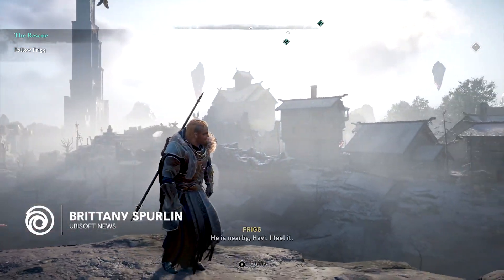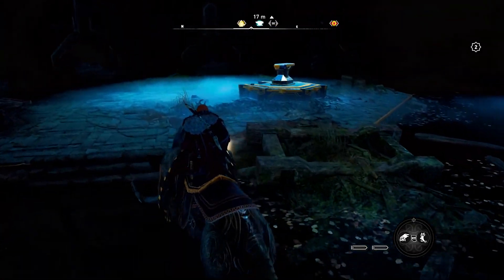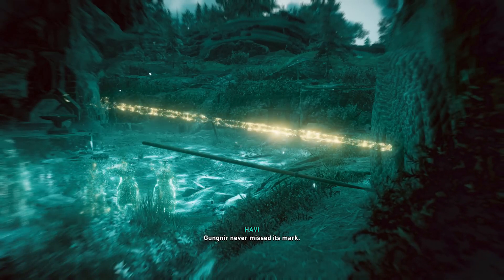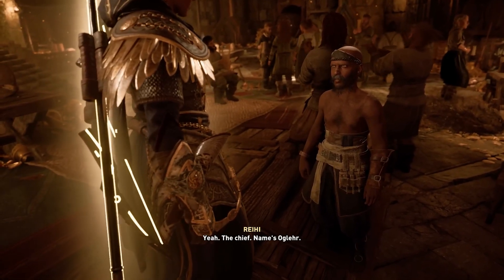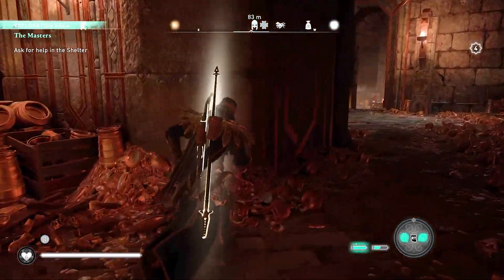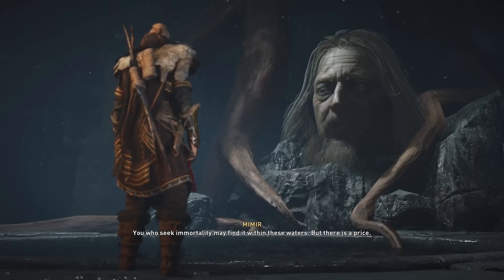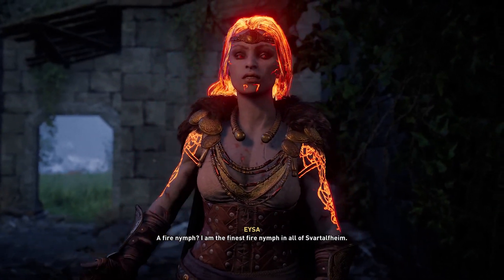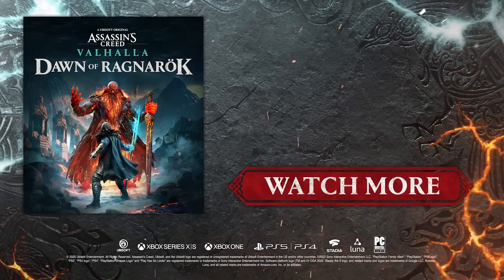Top List Game Assassins Creed Valhalla Dawn of Ragnarok How Real Norse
Hello Guys

Welcome to Baba Baklol

About this video:

The Assassin’s Creed Valhalla: Dawn of Ragnarök expansion dips even more into Norse Mythology to craft its world and story. Introducing Svartalfheim, a land filled with gold tipped mountains that shimmer, enormous craggy roots that reach for the sky, and exquisite Dwarf architecture. Svartalfheim is steeped in Norse mythos, and we're going to dive right into it.

About Assassin's Creed Valhalla:
In Assassin’s Creed® Valhalla, you are Eivor, a fierce Viking warrior raised on tales of battle and glory. Explore a dynamic and beautiful open world set against the brutal backdrop of England’s Dark Ages.
Raid your enemies, grow your settlement, and build your political power in your quest to earn your place among the gods in Valhalla.

Thanks

Laptop
Lenovo Ideapad L340 Gaming
Stand
PC SQUARE Laptop Stand
Mobile Stand
STRIFF Multi Angle Mobile Stand
EarPhone
Realme Buds 2 Wired in Ear Earphones